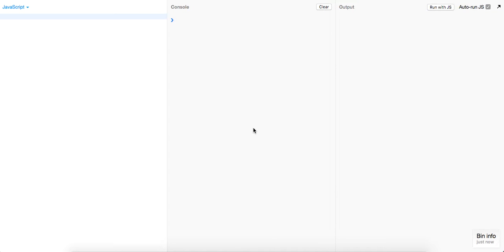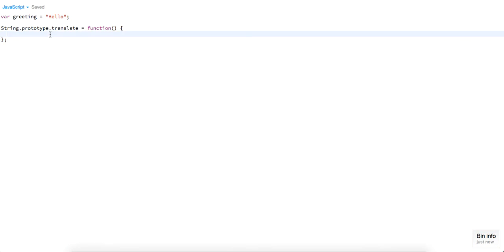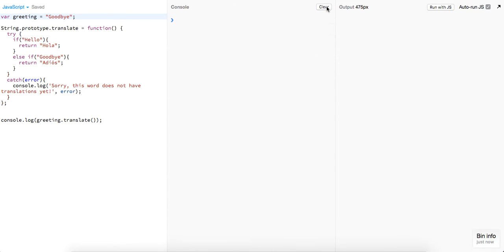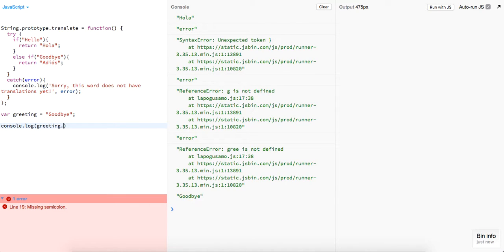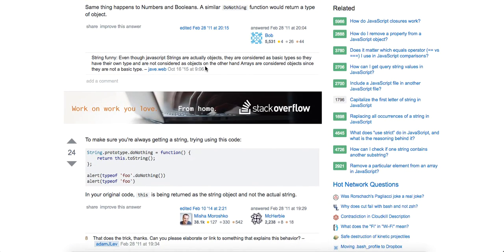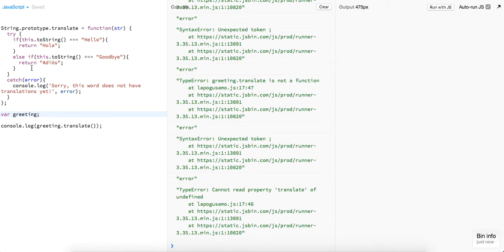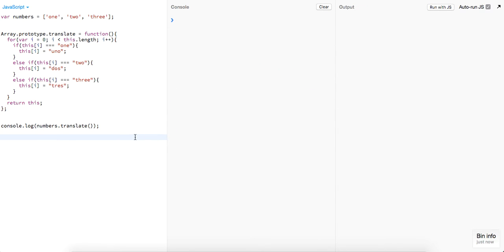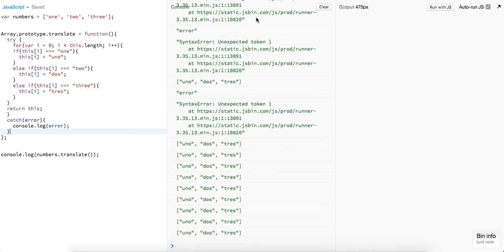How To Create A JavaScript Translator